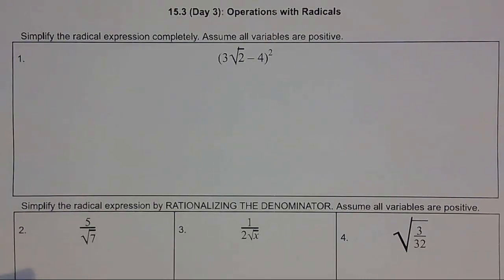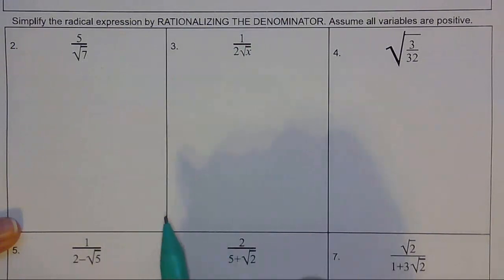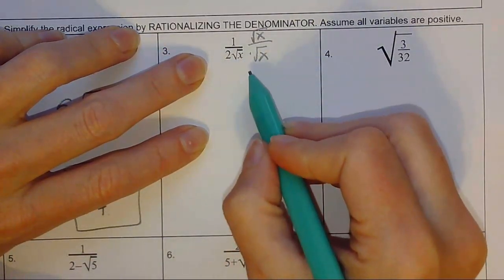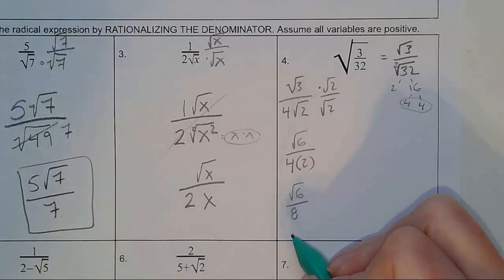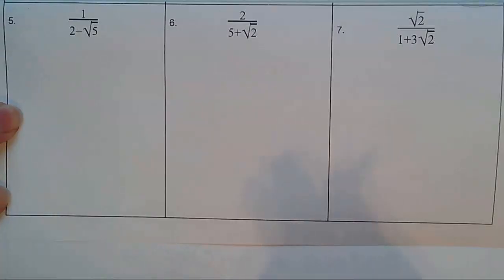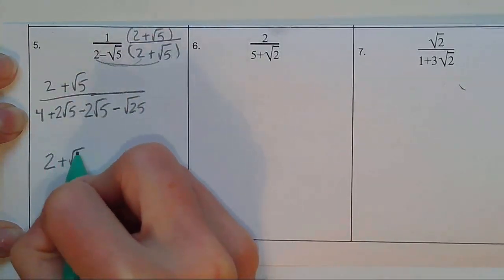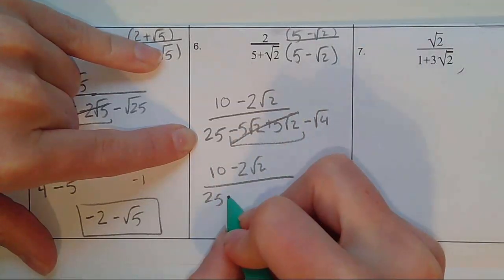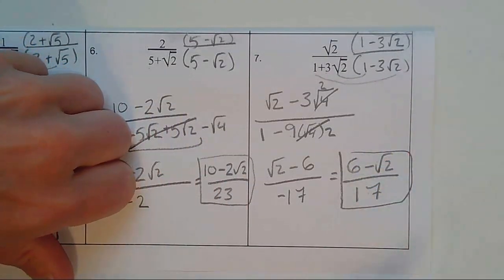15.3 (Day 3)- Operations with Radicals